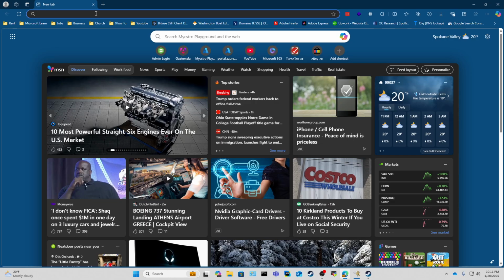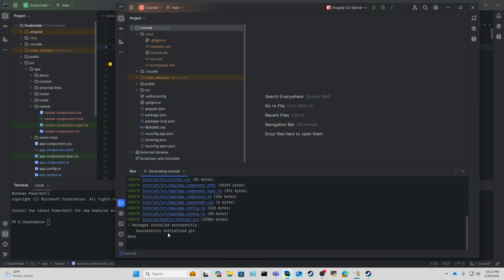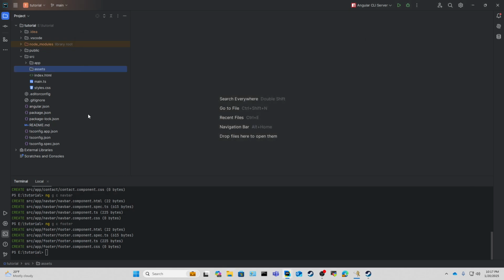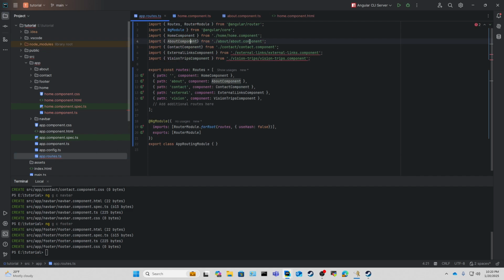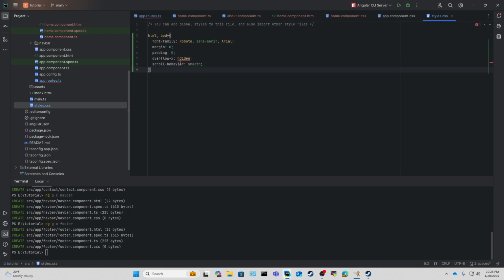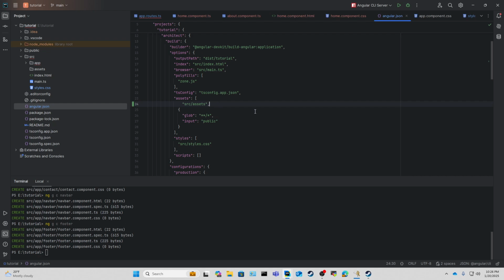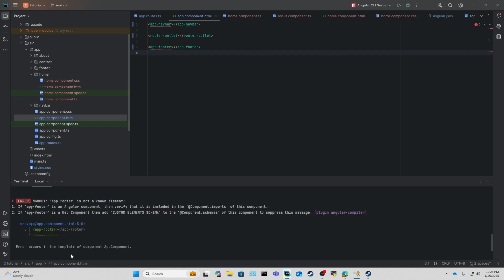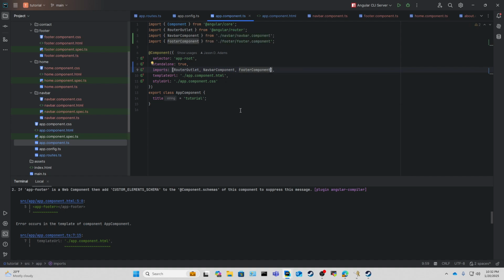How to Start Up with Angular CLI Website Design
This is a tutorial video of how to start up with the basic of Angular CLI Website Design using WebStorm or Visual Studio Code. This is a raw video and you will see some of my quirks and other stuff.

Command for creating new Components:

- ng g c  "nameofcomponent'
example: ng g c home

Command for Seeing website for development on default 4200 port

- ng g c serve

Command for building the website

-ng g c build